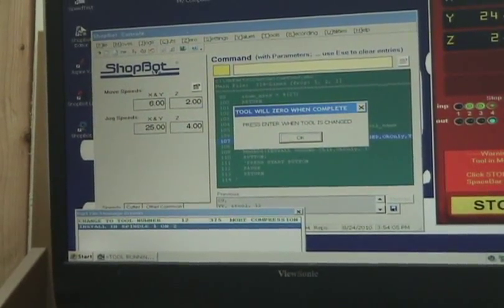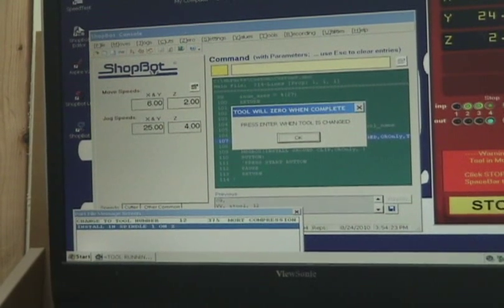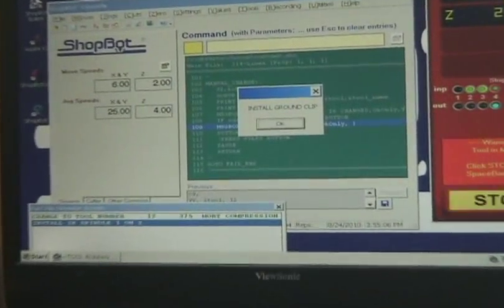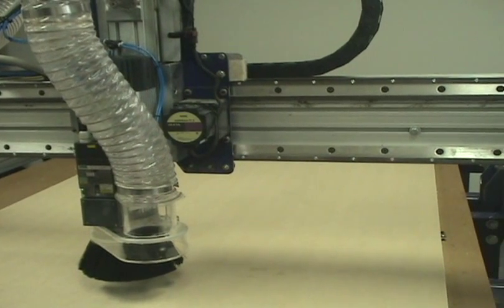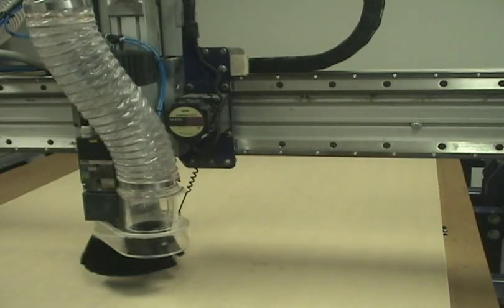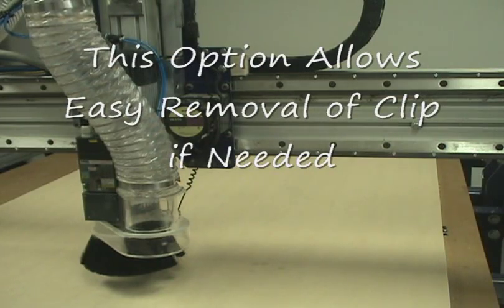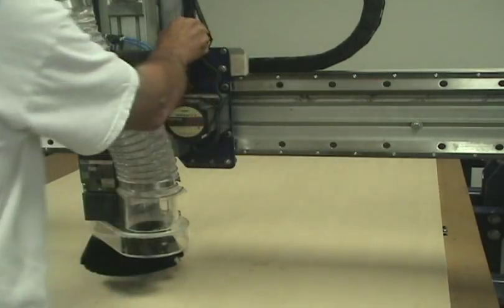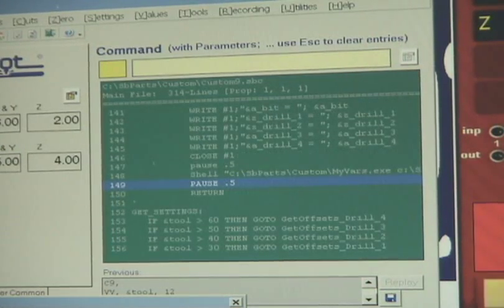Manual Tool Change.wmv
This is a short Video showing machine action during a ShopBot CNC during a  Manual Toolchange and rezero of the bit.  This only show the action of the MTC file and the callout of the zero routine.  Hopefully it will encourage those that havent tried this yet to do so.